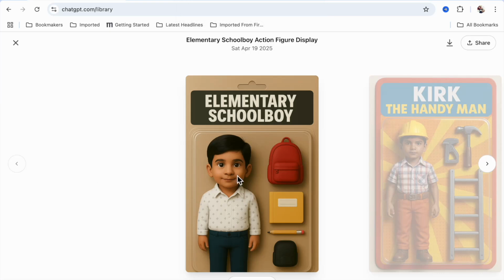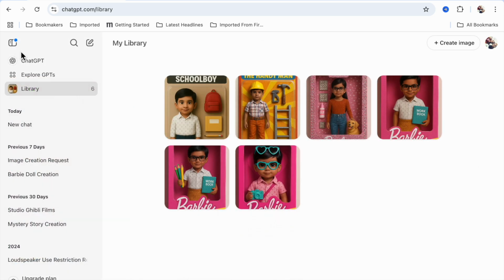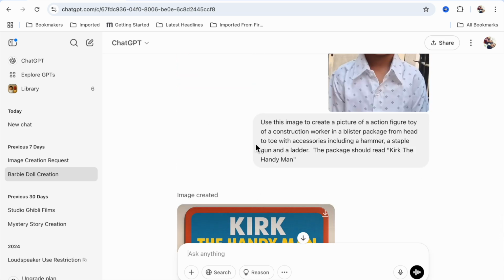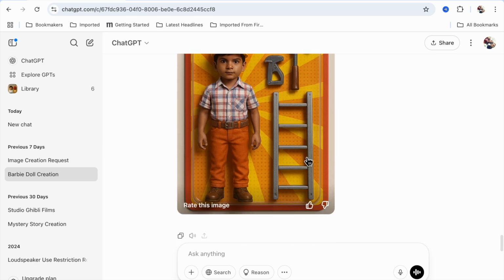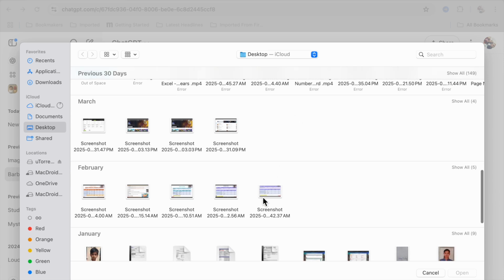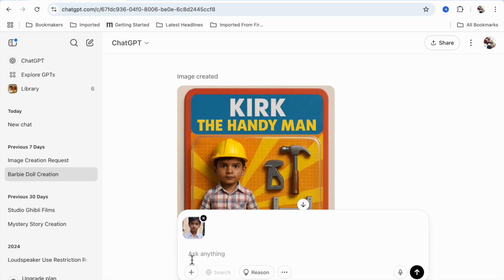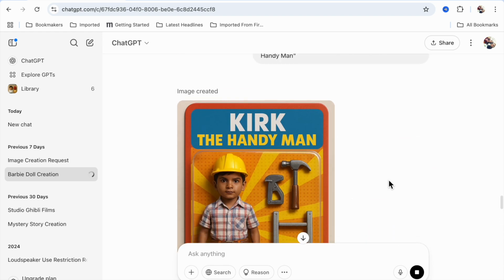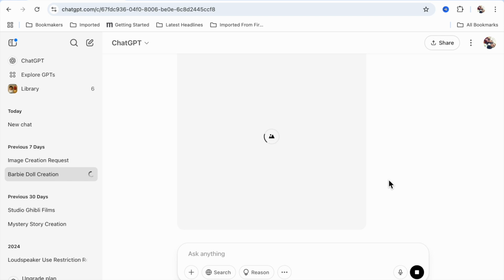How to Create AI Action Figure in Chat GPT For Free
In this video, I am going to tell you about how to Create AI Action Figure in Chat GPT For Free. If you are using Chat GPT and want to Create AI Action Figure in Chat GPT For Free, just watch full video and follow the steps given in the video and below
Like this you can Create AI Action Figure in Chat GPT For Free
Thanks.
Create AI Action Figure in Chat GPT For Free
how to make your own action figure,
action figure prompt chatgpt,
ai art trend,
chatgpt toy figure,
instagram viral action figure design video,
chat gpt,create ai action figure in chat gpt for free,
how to create action figure trend,
photo to toy figure,
chatgpt image generator